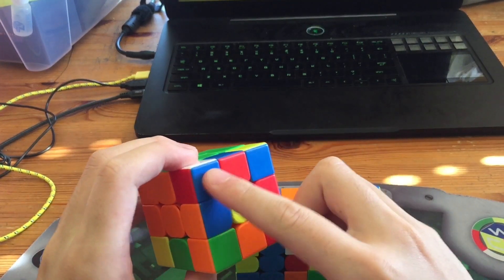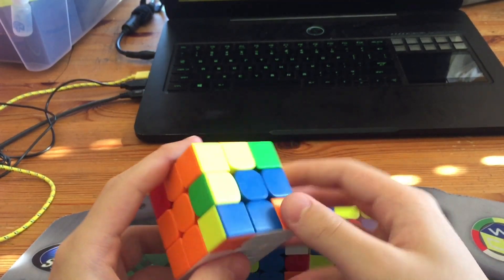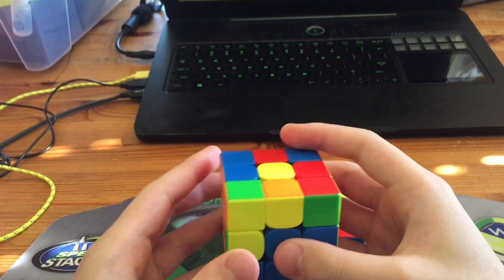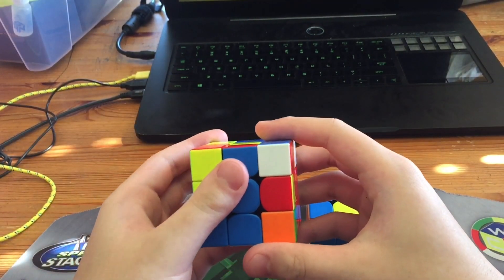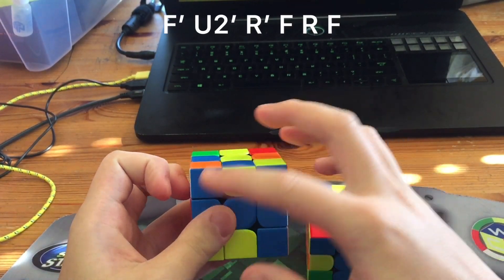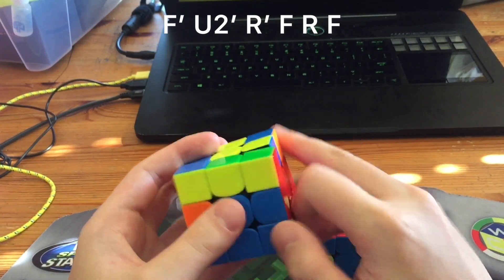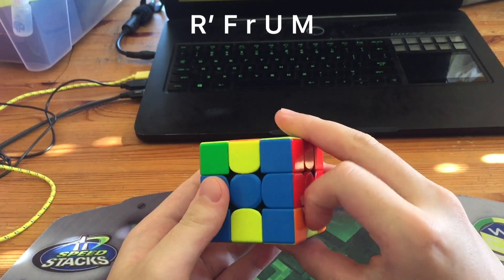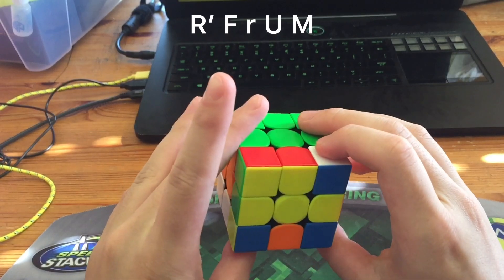3 Ways To Solve This F2L Case Rotationless! (Empty Slot)